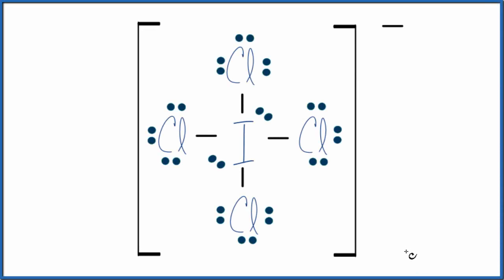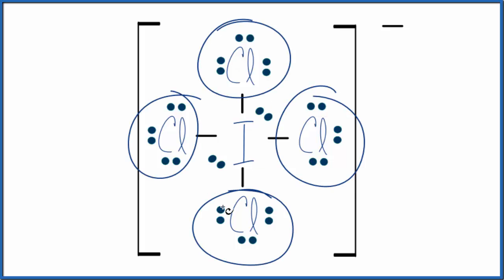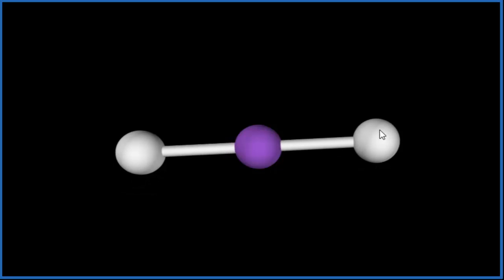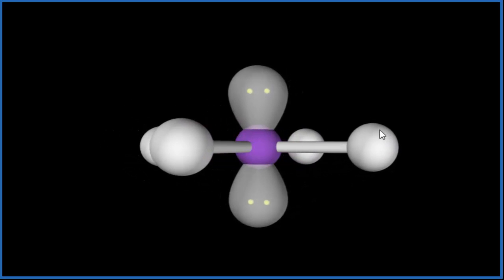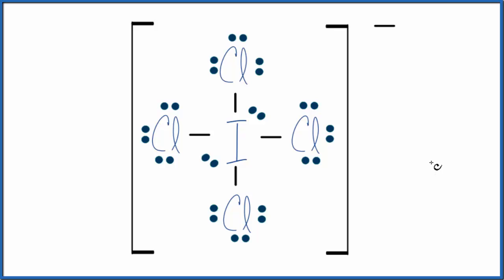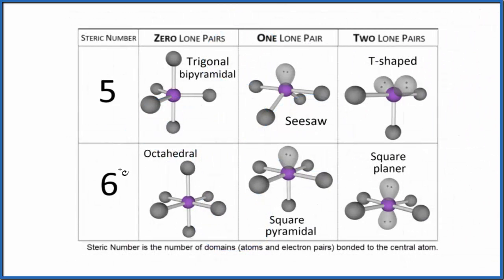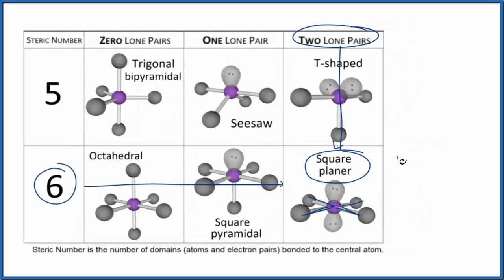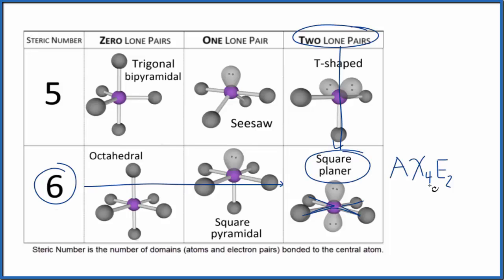ICl4- Molecular Geometry, Bond Angles & Electron Geometry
An explanation of the molecular geometry for the ICl4- ion including a description of the ICl4- bond angles. The electron geometry for the is also provided.

The ideal bond angle for the is 90, 180° since it has a Square planar molecular geometry. Experimentally we would expect the bond angle to be approximately Approx. 90, 180°.

To determine the molecular geometry, or shape for a compound like ICl4-, we complete the following steps:

1) Draw the Lewis Structure for the compound.
2) Predict how the atoms and lone pairs will spread out when the repel each other.
3) Use a chart based on steric number (like the one in the video) or use the AXN notation to find the molecular shape. This will be determined by the number of atoms and lone pairs attached to the central atom.

If you are trying to find the electron geometry for ICl4- we would expect it to be Octahedral.